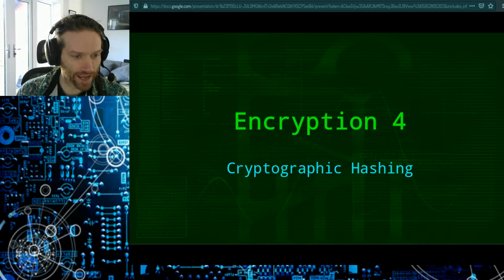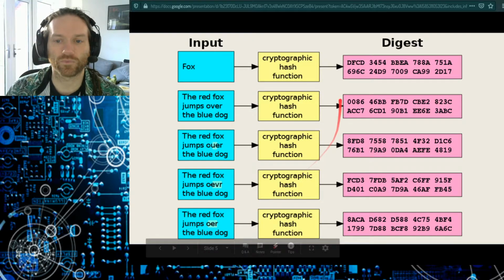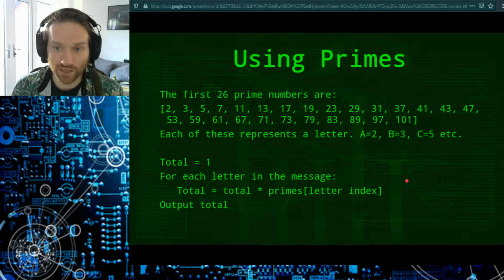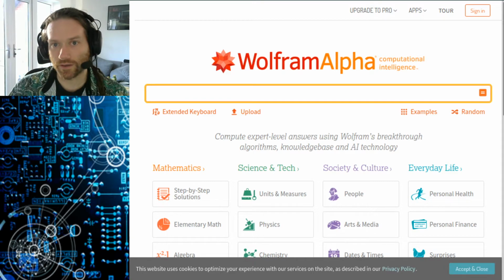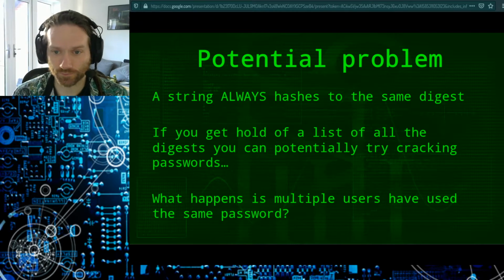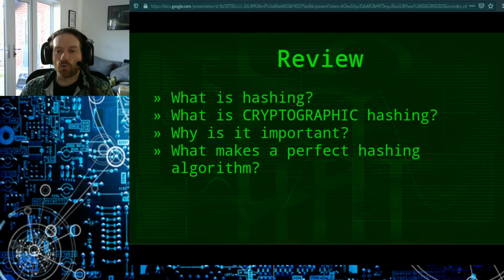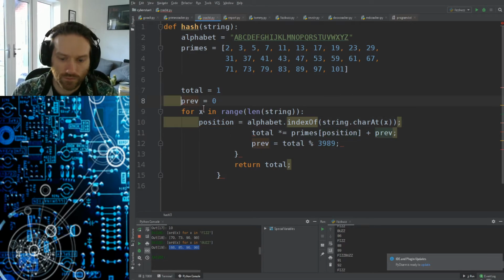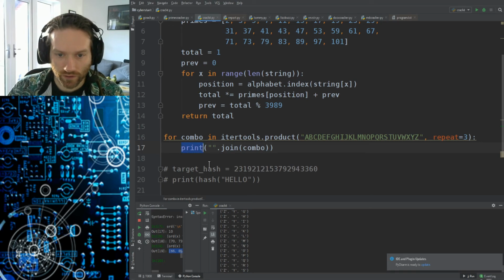Learning Livestream - A-Level - Cryptographic HAshing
We're going to have a look at Cryptographic hashing